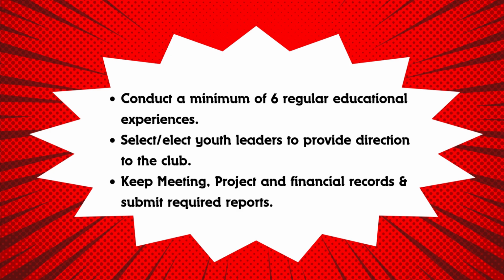4-H Superhero Officers Kansas 4-H Club Minimum Requirements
What does Kansas 4-H Policy say the minimum requirements are for your 4-H Club?  How can you as an officer help make sure your club meets those minimum requirements?